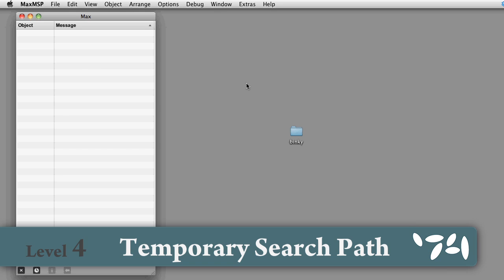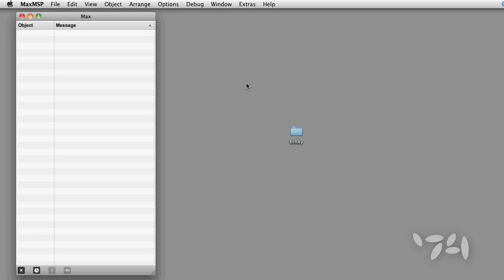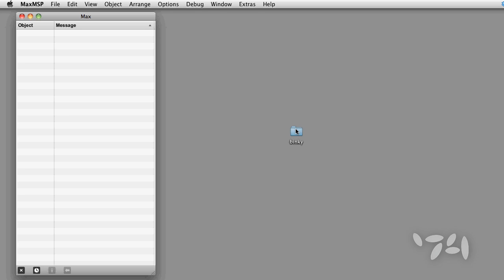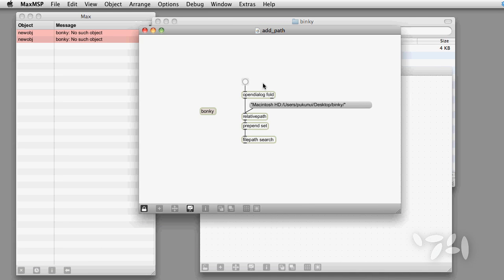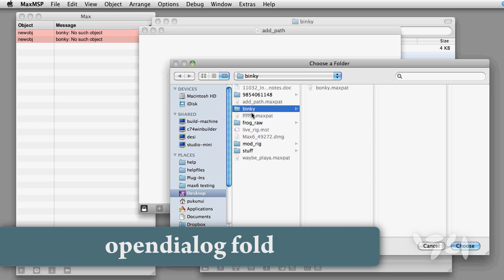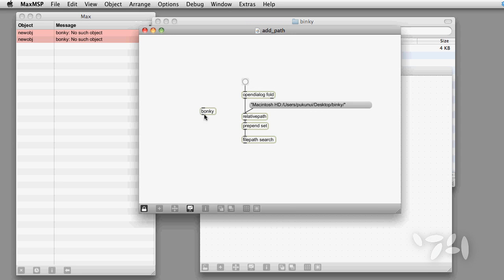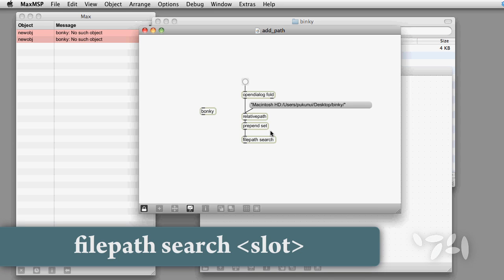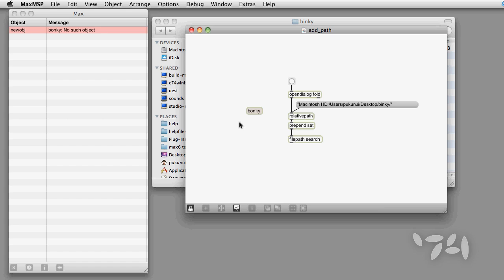Did You Know #37: Temporary Search Path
Did you know you can temporarily add folders to Max's search path?